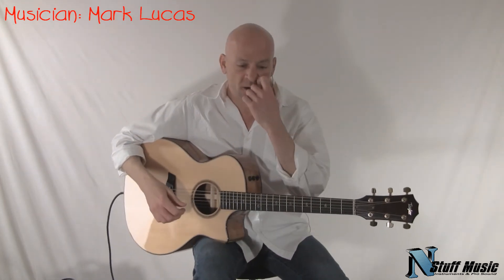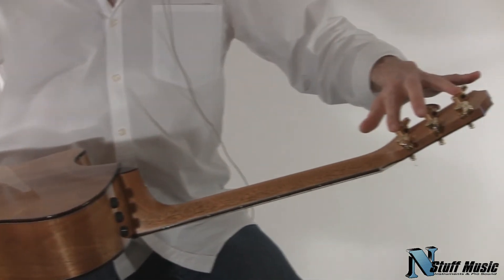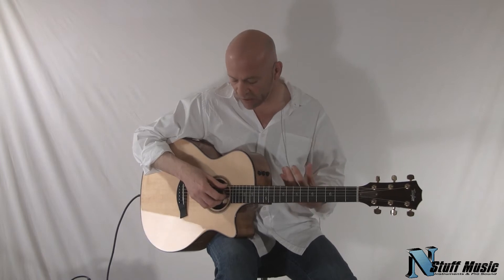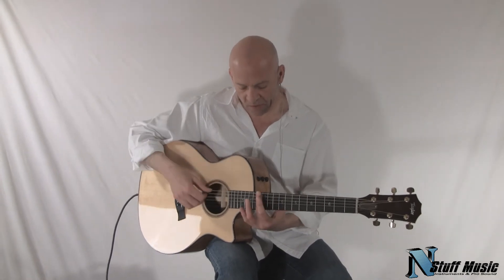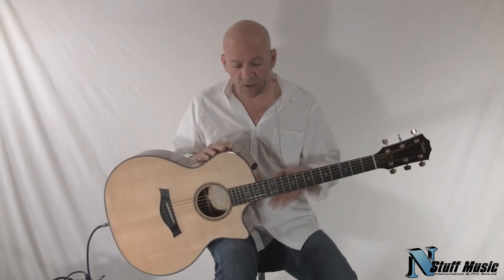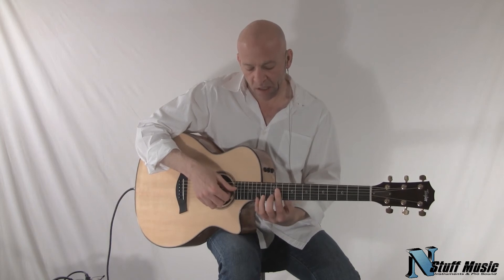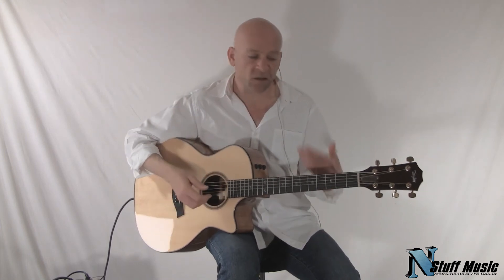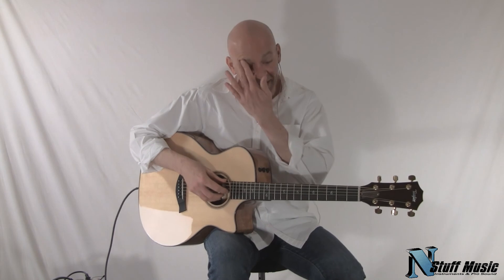Taylor 514ce-LTD 2010 Fall Limited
The Taylor 514ce-LTD Hawaiian koa's seductive character is hard to resist. Even the sets that we don't use for our Koa Series are among the nicest you'll find in the guitar world, with rich variegation and other subtle nuances that give each guitar a truly unique personality. This year's koa LTDs, like our other Fall Limiteds, incorporate a new inlay design. It's based on an existing concept that Taylor's Larry Breedlove had filed away in his inlay archives, loosely inspired by island themes. The wave motif -- subsequently dubbed "Pipeline" -- seemed a natural fit for koa's Hawaiian homeland. Four body styles are offered, each adorned with rosewood binding and an interlocking koa rosette formerly offered on our 500 and 700 Series.

SPECIFICATIONS:

Type/Shape 6-String Grand Auditorium
Back & Sides Koa
Top Sitka Spruce
Soundhole Rosette 3 Ring Koa Fishbone
Neck Tropical American Mahogany
Fretboard Ebony
Fretboard Inlay Pipeline
Binding White
Bridge Ebony
Nut & Saddle Tusq
Tuning Machines Gold-plated Taylor Tuners
Strings Elixir® Light Gauge Strings with NANOWEB® Coating
Hardware Taylor Gold-plated
Scale Length 25 1/2 Inches
Truss Rod Adjustable
Number of Frets 20
Fretboard Radius 15 Inches
Bracing Standard II (Forward Shifted Pattern W/Relief Rout)
Finish Gloss
Color Options None
Sunburst Options None
Cutaway Venetian
Electronics FishmanTM Prefix® Stereo Blender
Body Width 16 Inches
Body Depth 4 5/8 Inches
Body Length 20 Inches

INCLUDES TAYLOR DELUXE HARDSHELL CASE .

468 Freeport Road
Pittsburgh PA 15238